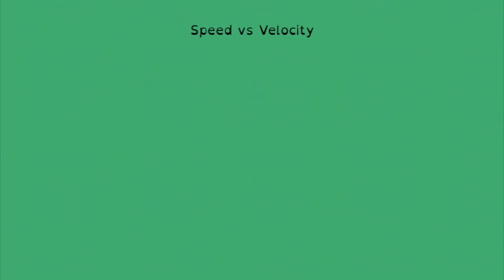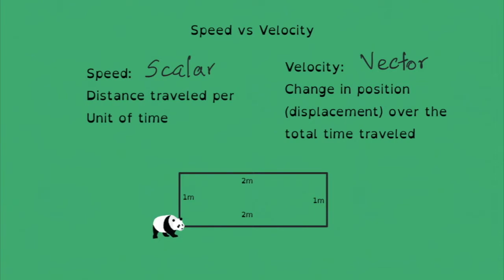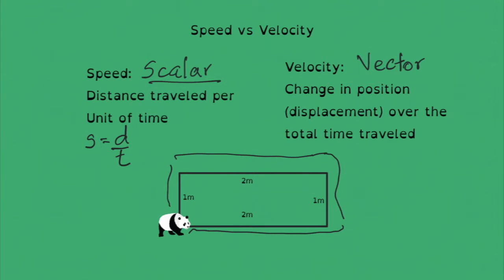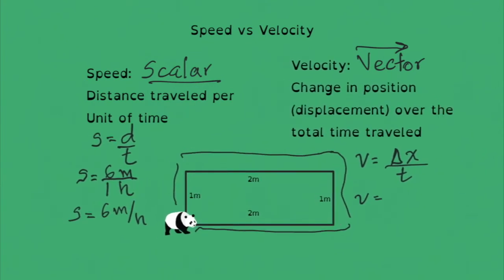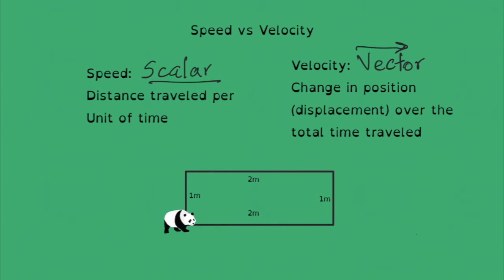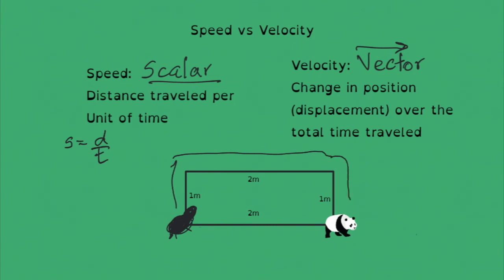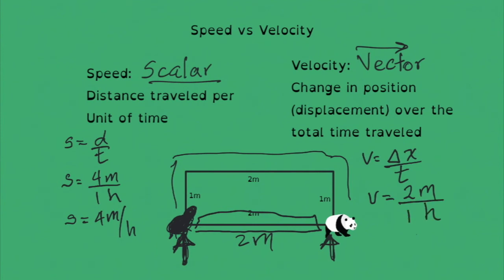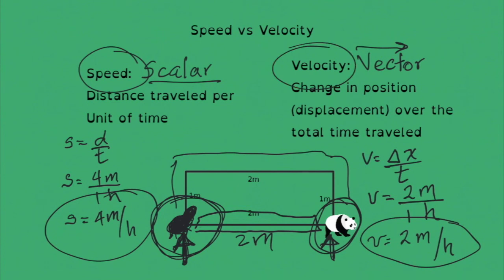Speed and Velocity. The difference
Learn about the difference between speed and velocity with very simple examples.